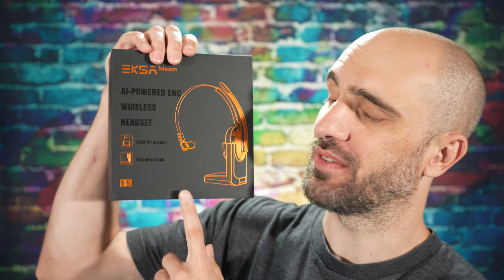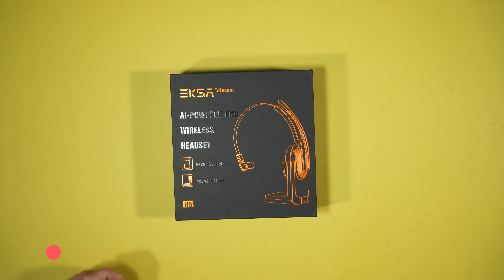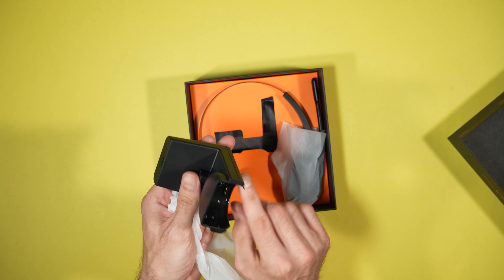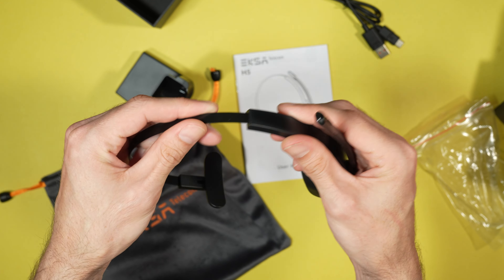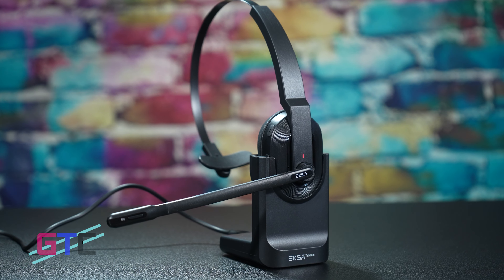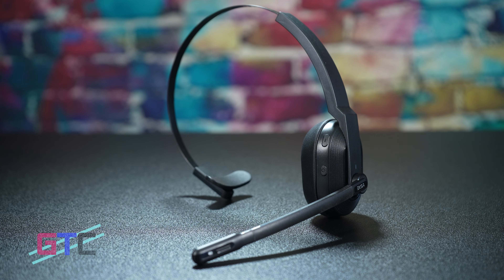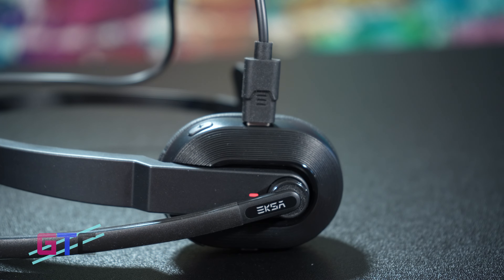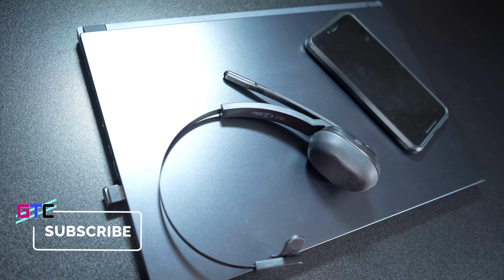Unboxing EKSA telecom H5 Bluetooth Computer Headset : Good Tech Cheap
In this episode of Good Tech Cheap, Brad begins Unboxing EKSA telecom H5 Bluetooth Computer Headset, another amazing product from a great company. You can learn more and score sweet discounts from our sponsored